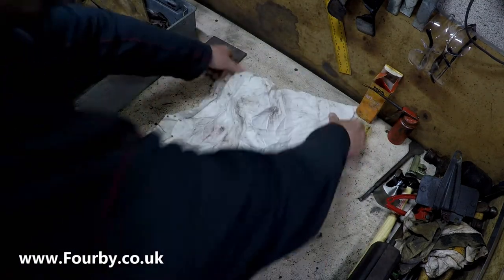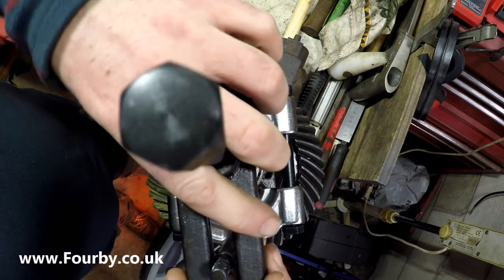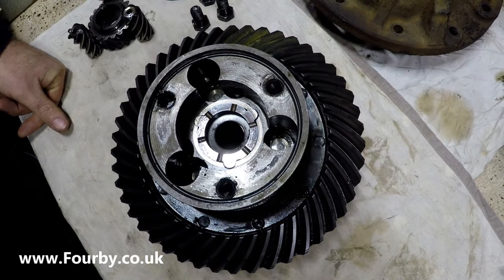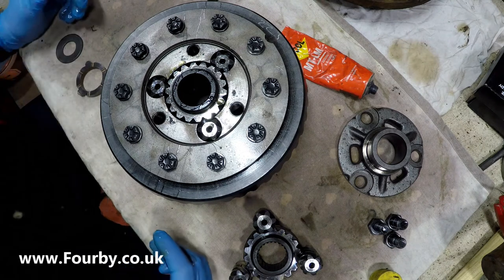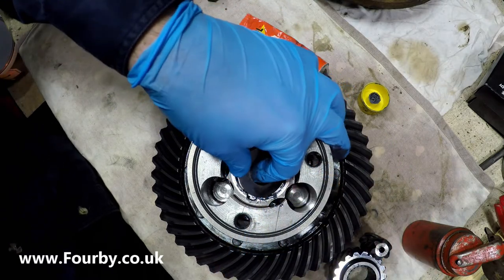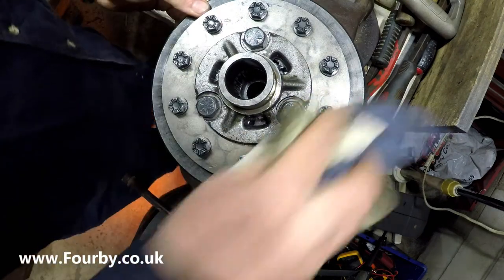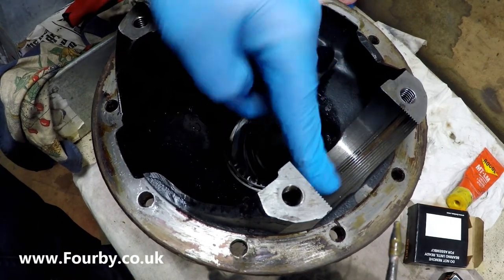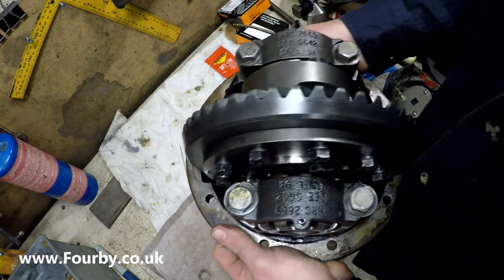Land Rover Differential: Making A Rear Detroit TrueTrac into a Front, Inverting the gears